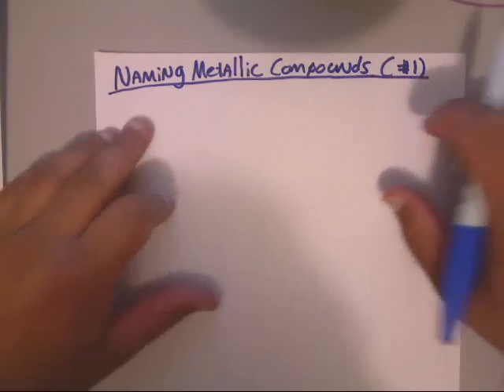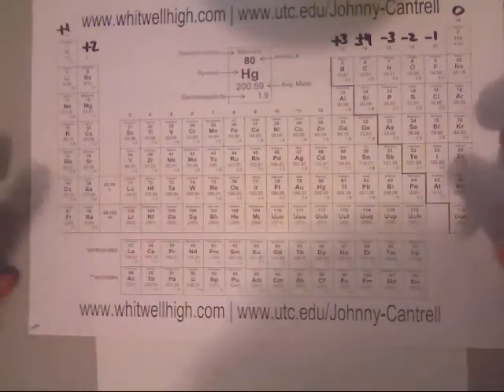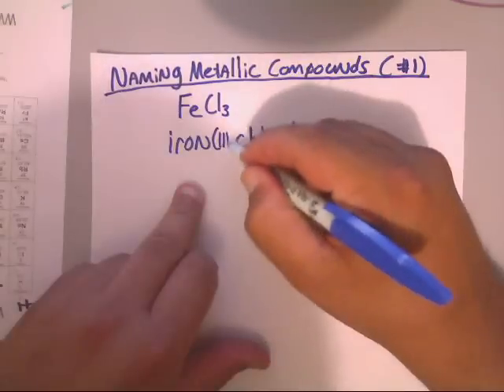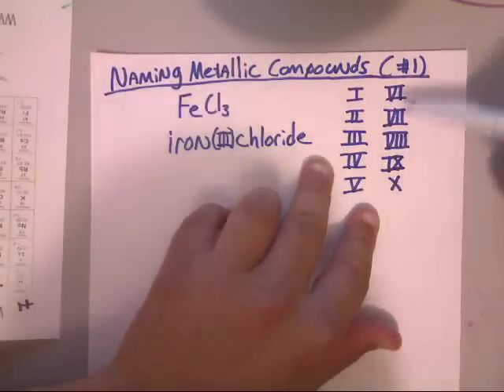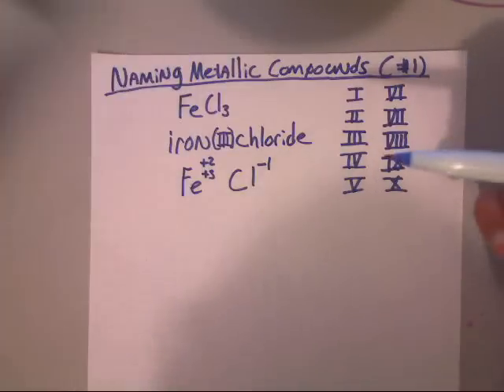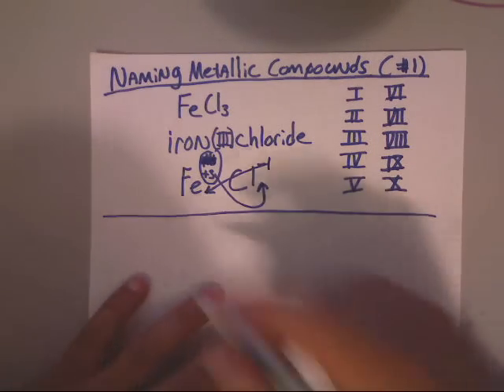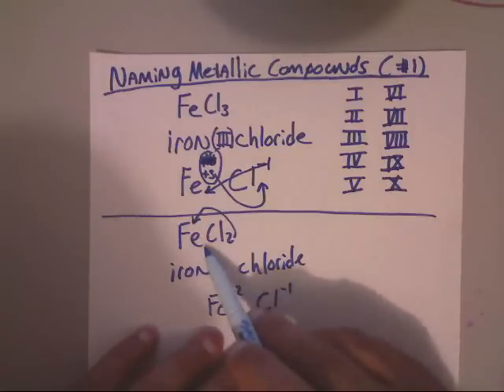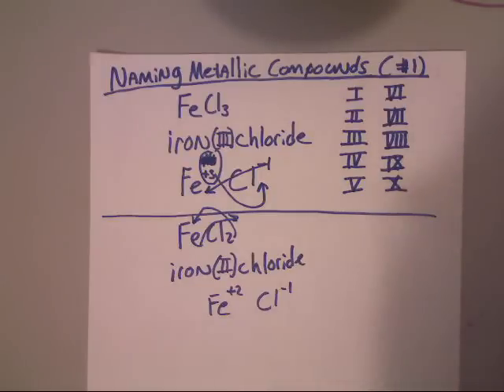Naming Metallic Compounds Video #01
Naming Metallic Compounds Video #01 | Chemistry Whitwell High School UTC - University of Tennessee at Chattanooga Instructor/Professor: Johnny Cantrell